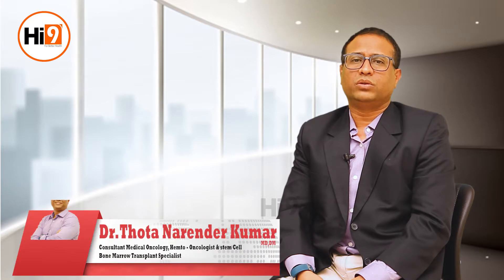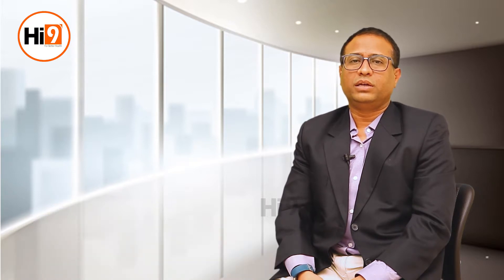Hi9 | Treatment for Acute Leukemia | Dr.Narender Kumar | Consultant Medical Oncologist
Treatment for Acute Leukemia from Hi9 by  Dr.Narender Kumar | Consultant Medical Oncologist
Treatments may include: Chemotherapy. Chemotherapy, which uses drugs to kill cancer cells, is typically used as an induction therapy for children and adults with acute lymphocytic leukemia. Chemotherapy drugs can also be used in the consolidation and maintenance phases.